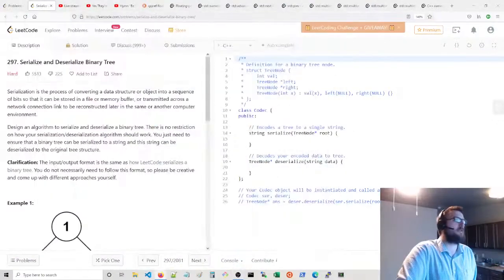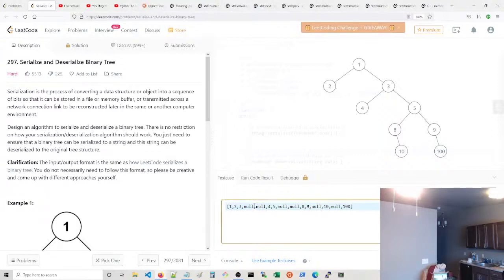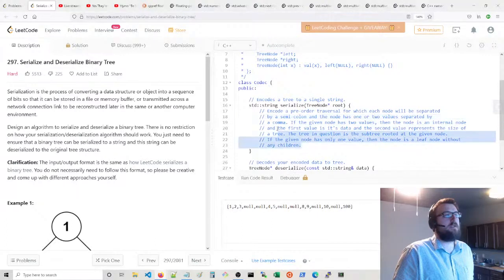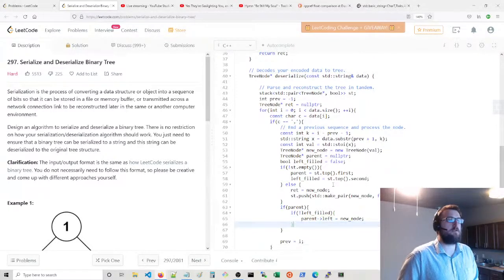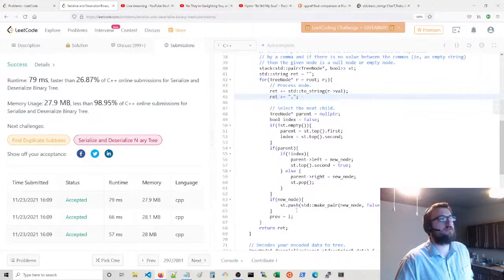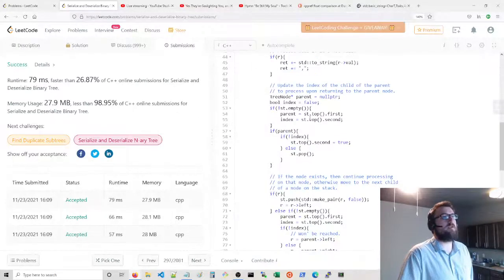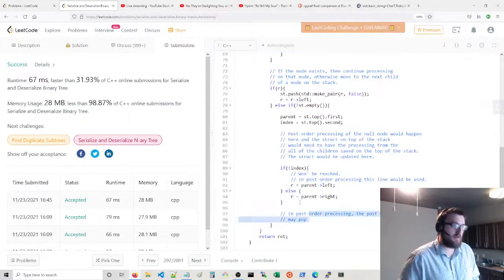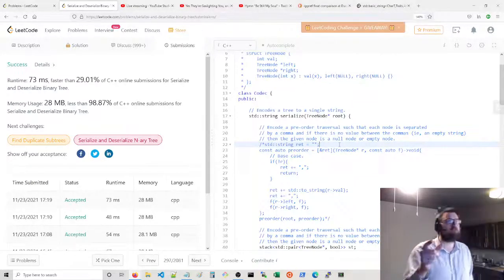Serialize and Deserialize Binary Tree, Hard, C++, LeetCode